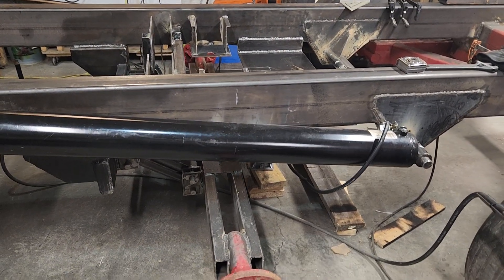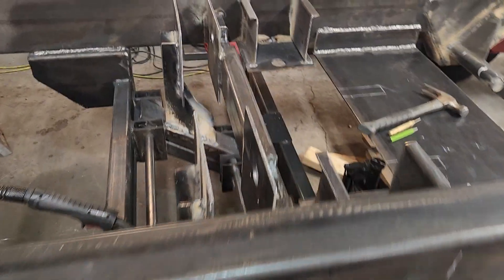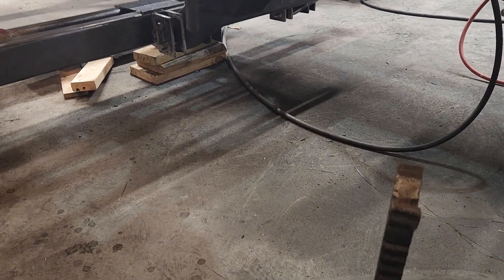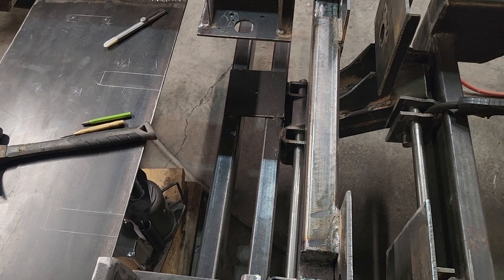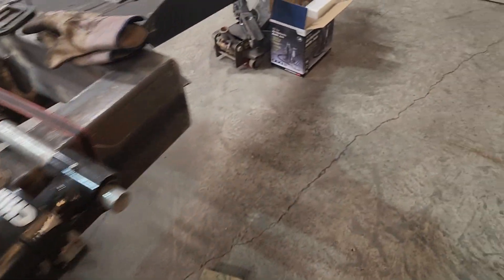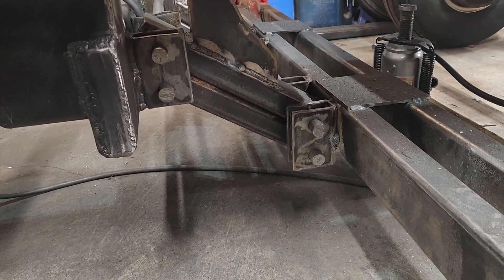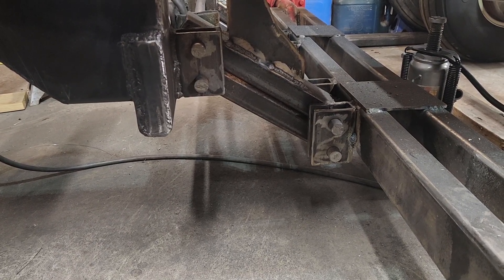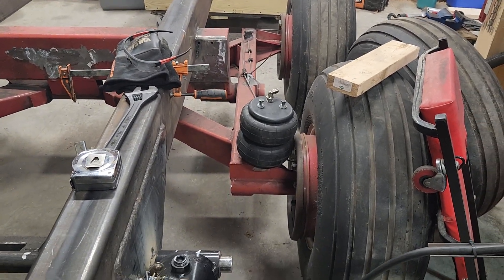Prototype Construction/Farm trailer update (Airide Liftaxle)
DIY Airide lift axle, fabrication & welding for a multi-purpose plateform construction/farm trailer.